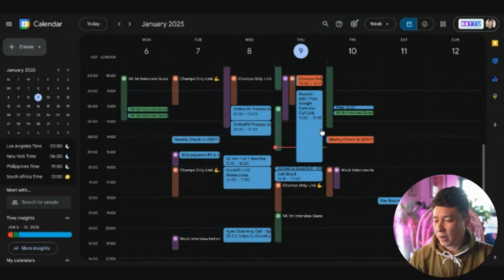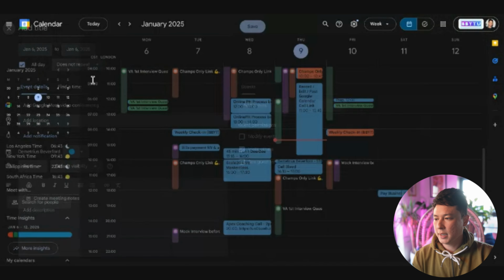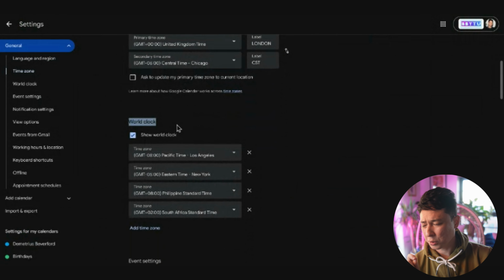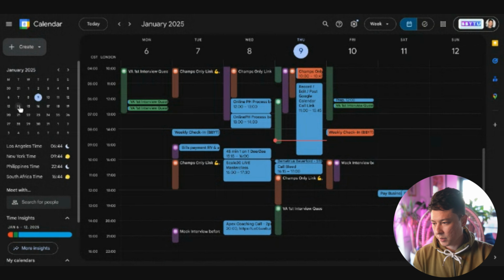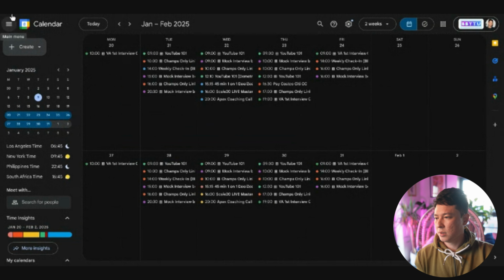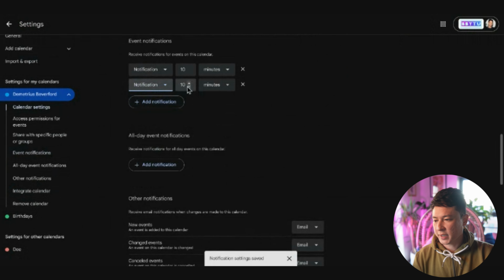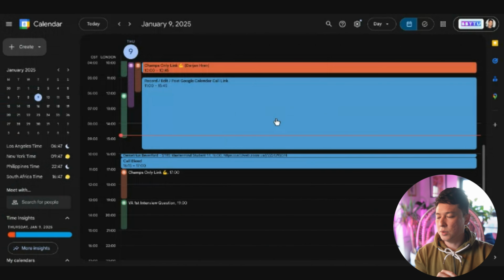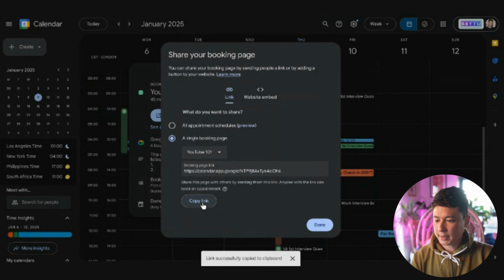4 Google Calendar Setting 🫵 Should 🐝 Utilizing!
Get your top 4 Google calendar tips!! 😊

I'm starting a waiting list for those interested in working with me

MENTIONS:
Google.com → Gmail & Google Calendar

CHAPTERS:
0:00 4 Top Google Calendar Tips Overview
0:39 #1 World / Time Zone Clock Settings
1:40 #2 Day / Week / Month Mouse Hack
2:28 #3 Additional Notifications on Google Settings
3:23 #4 Gmail Call Signature Link
4:48 Recap
5:45 Ending Credits

SAY HELLO! :)